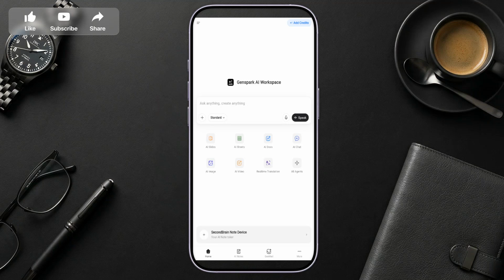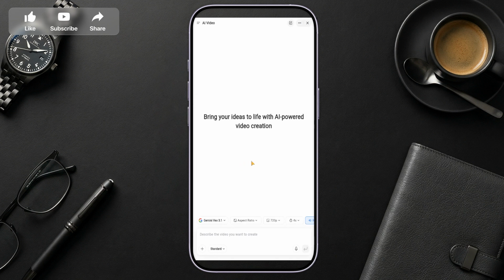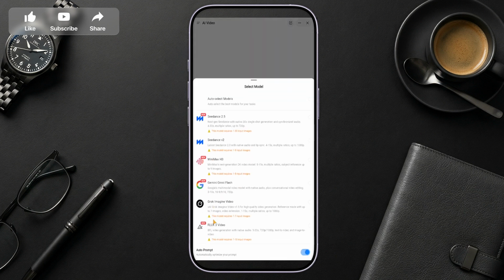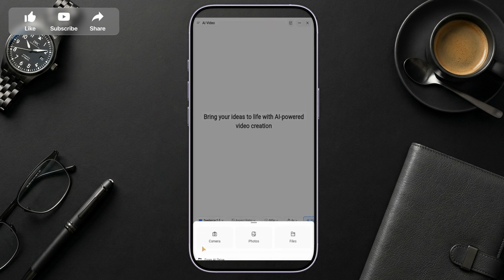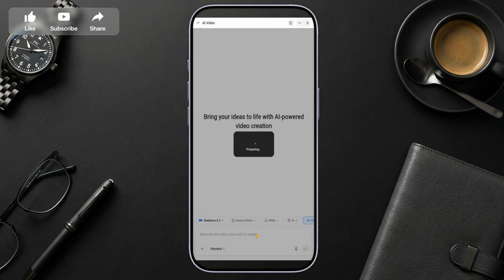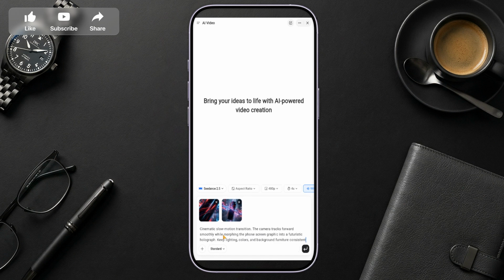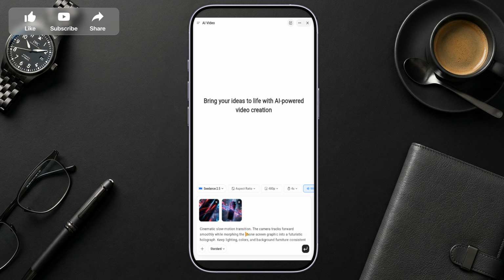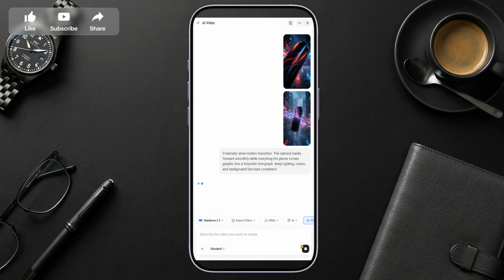How To Use Genspark AI Mobile First And Last Frame [2026 Guide]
How To Use Genspark AI Mobile First And Last Frame